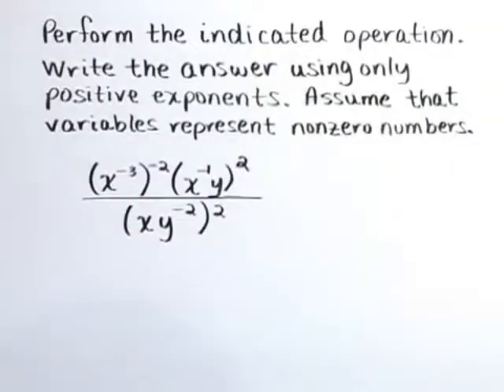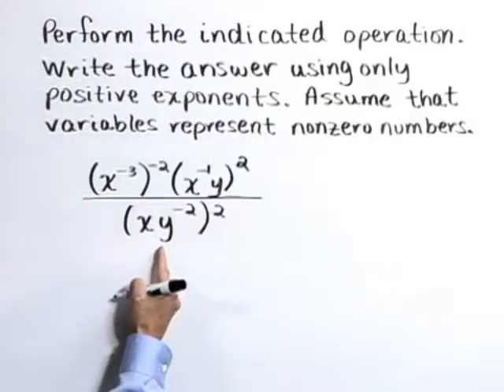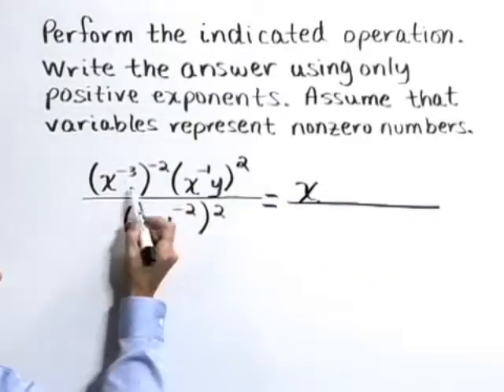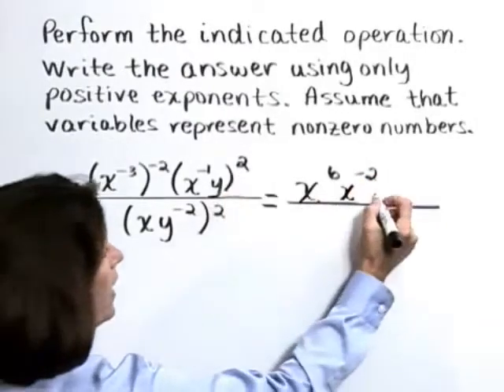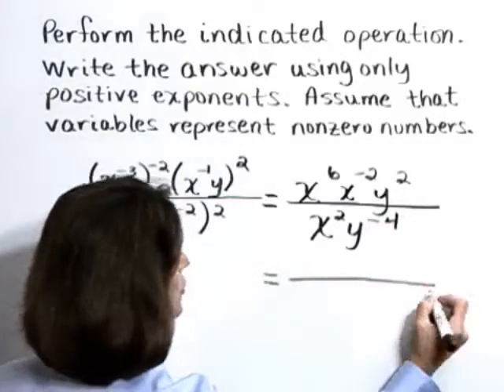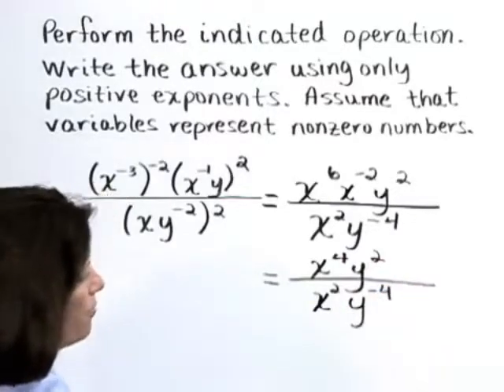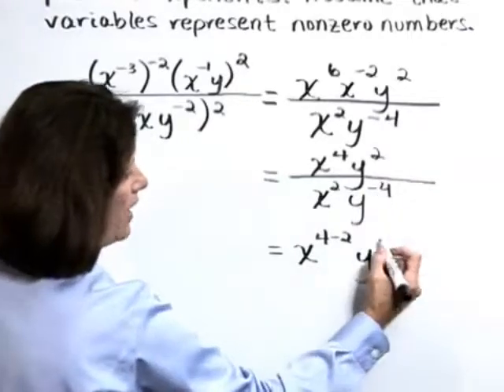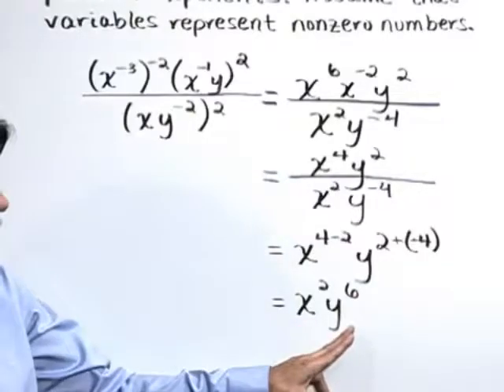Lial Introductory Chapter Test Prep: Ch. 5 Ex. 8